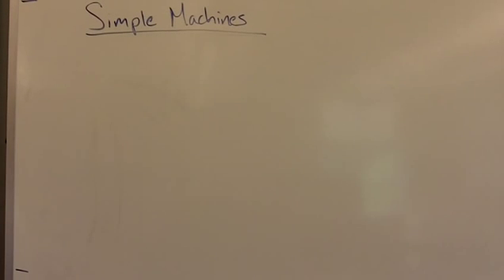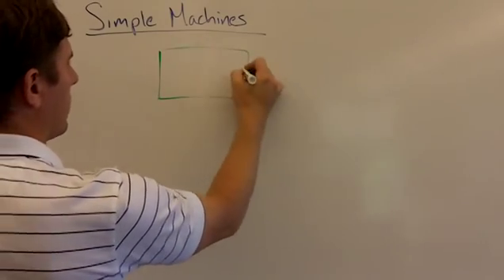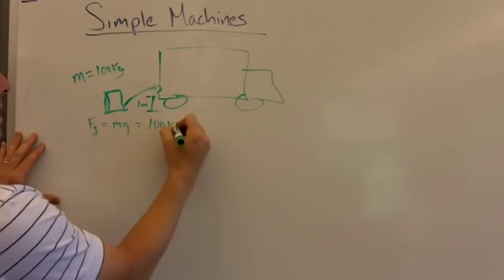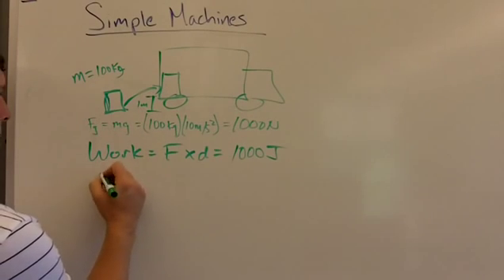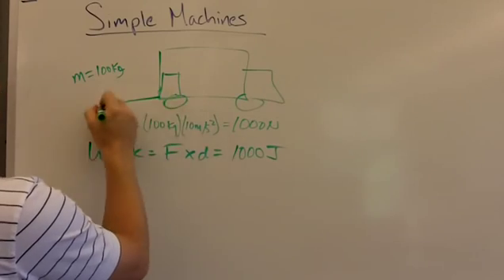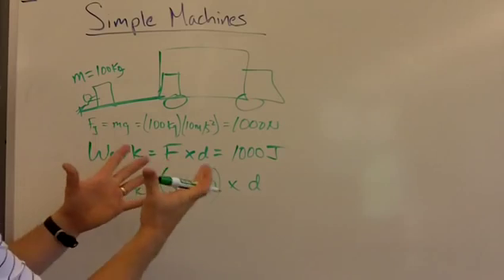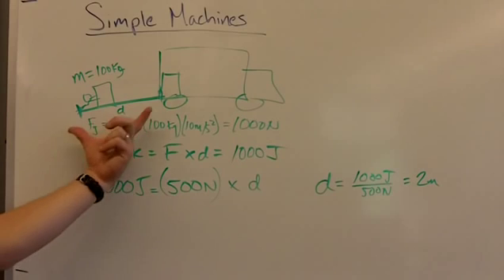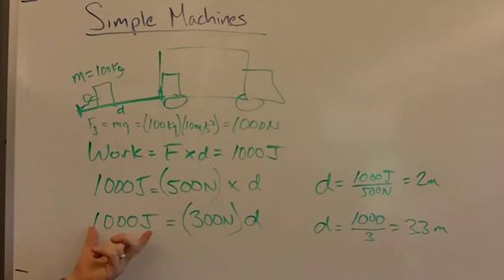Simple Machines - Ramps.MOV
Mr. G explains the use of ramps.